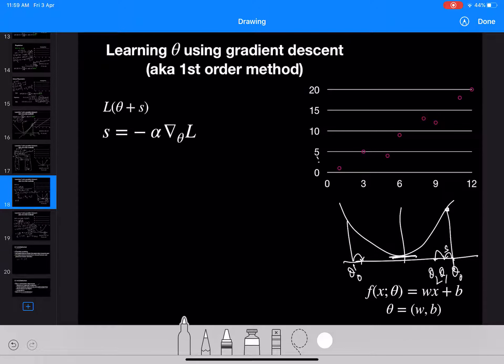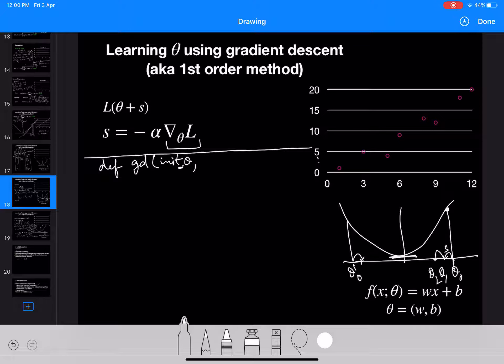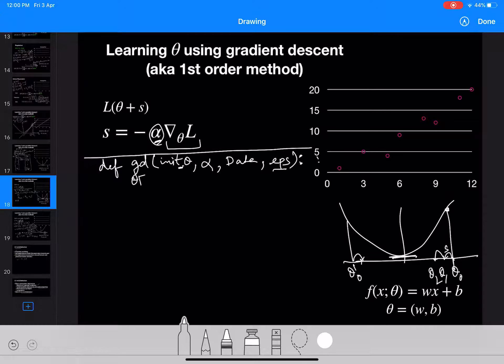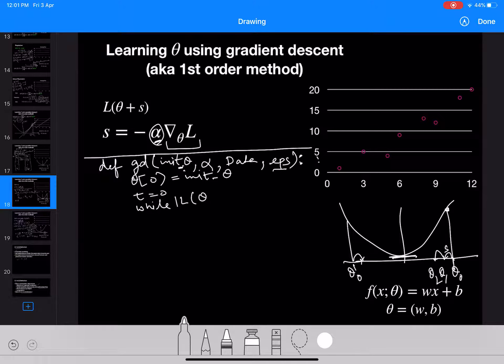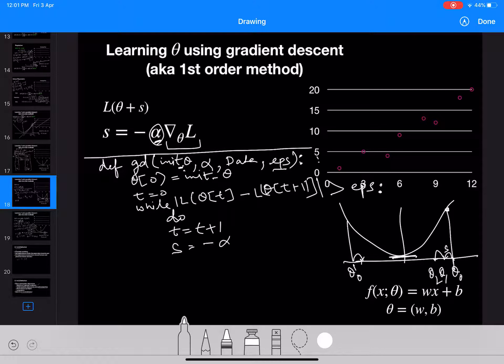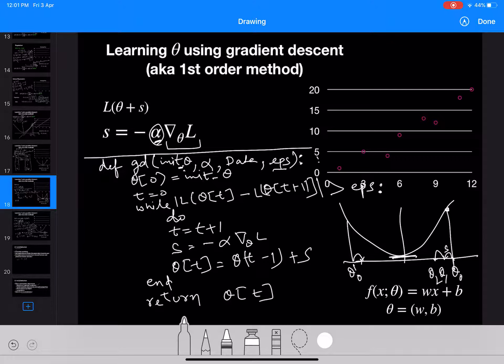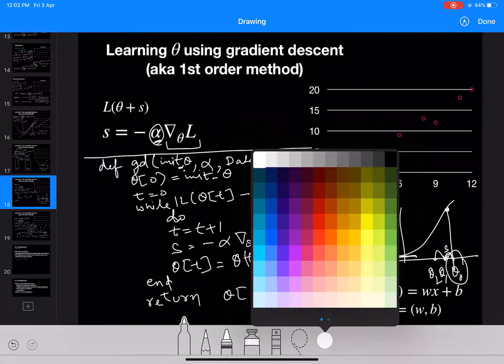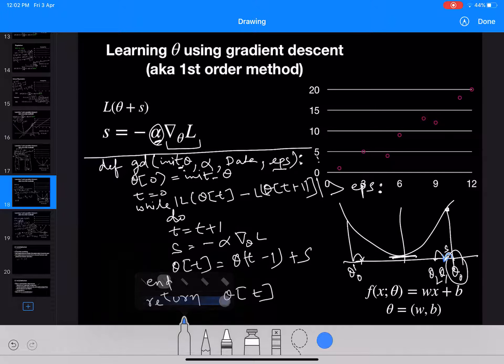L1 10c gradient descent iterations